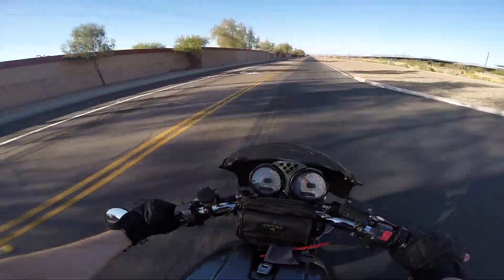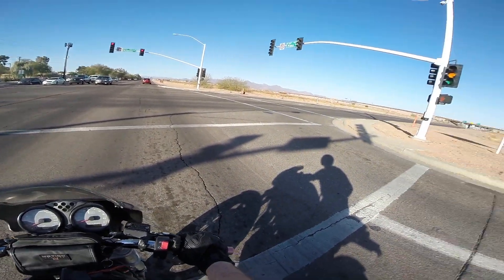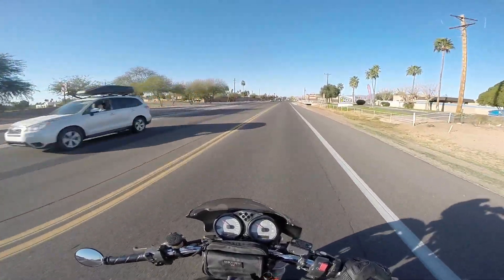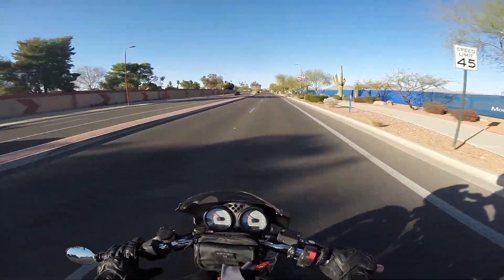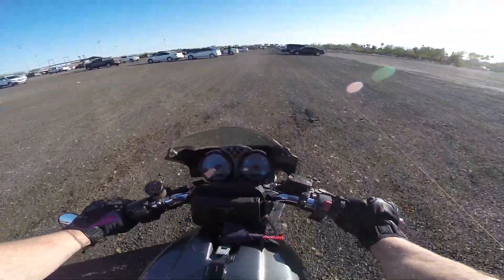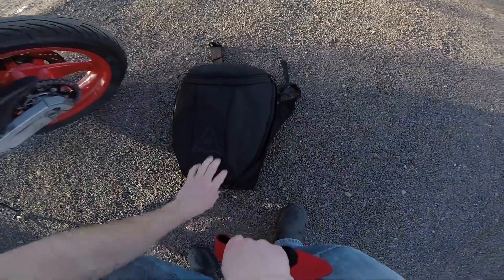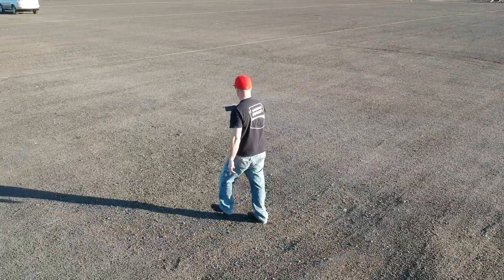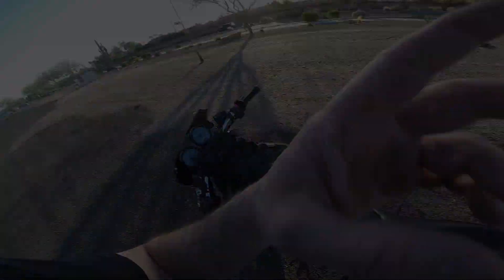DJI Ride to GestureModes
link to my Spring Training Baseball Game Viddi featuring the GoPro Chest Cam POV on the Ride & Stadium Entry

...this clip is a quick episode Riding to try out the Intelligent Flight Modes offered on the DJI Spark, where you can fly WITHOUT ANY peripherals at all! No phone , no tablet, no remote needed...allowing you to even snap Selfies...haha...just by using your Hand Gestures, it crazy & easy.

I'll have another couple vid's coming as I demo and learn more of the features and Flight Modes, including using the Remote now that I had added that to my arsenal, lol

Thanks for 'Following' (pun intended) and your Channel Support is Appreciated.

SparkSafe ;)